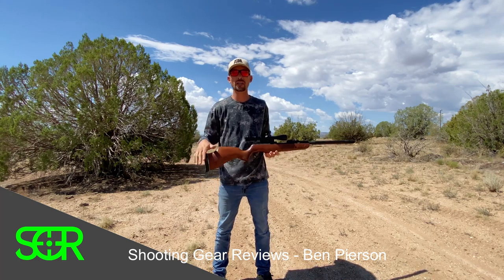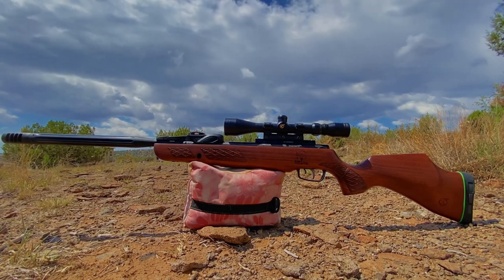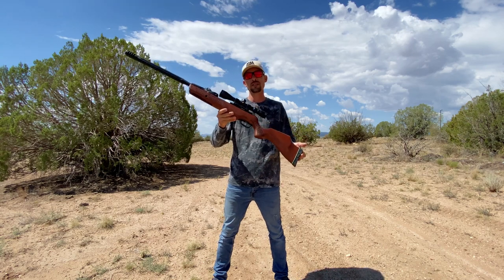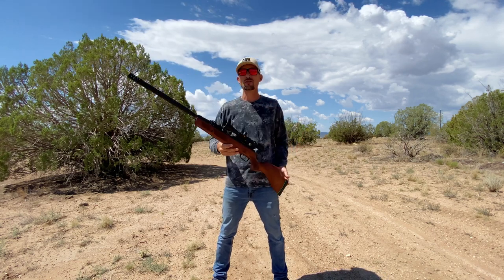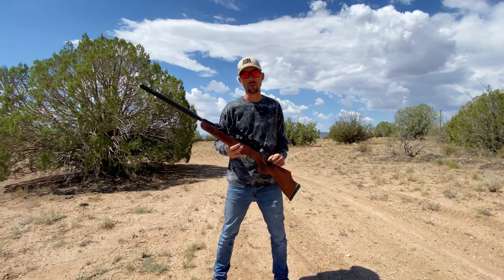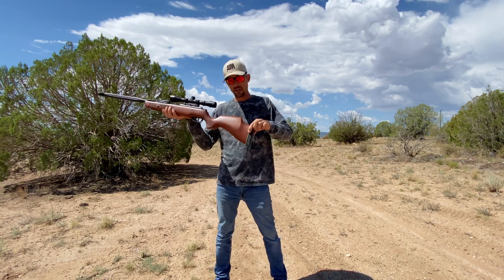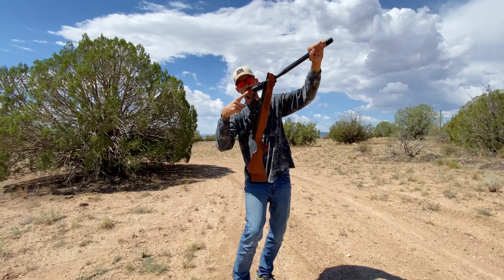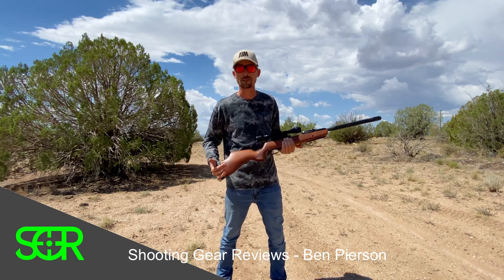Gamo Bone Collector Swarm .22 Gen 2 REVIEW - MORE POWER, 10x MAGAZINE...THE BEST BONE COLLECTOR YET!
The GAMO Bone Collector series of break barrels has always been a favorite of mine. The newest version is awesome also. The Bone Collector Swarm 10x Gen 2... ya it’s a long name but it’s a great air rifle! @GamoOutdoor